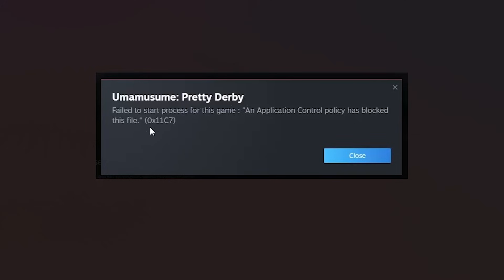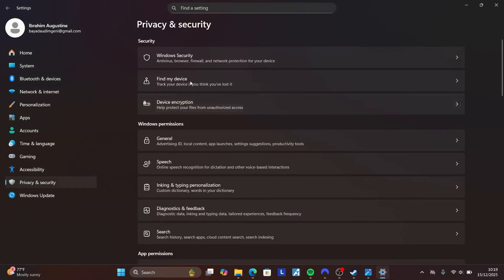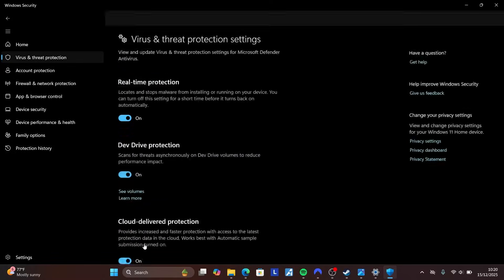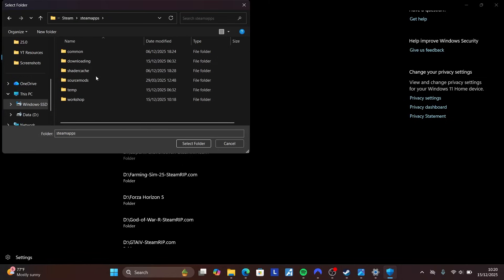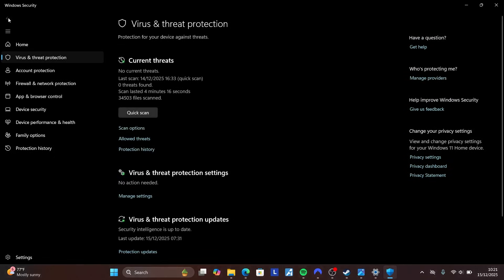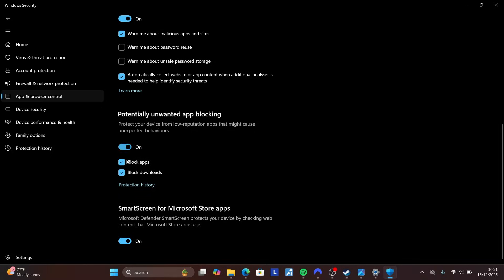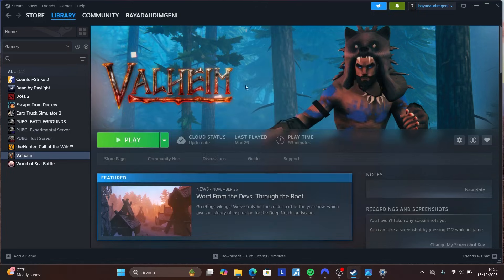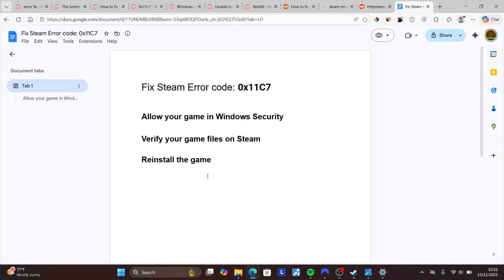Fix Steam Error code: 0x11C7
To fix this issue, try the steps below
Allow your game in Windows Security
Verify your game files on Steam